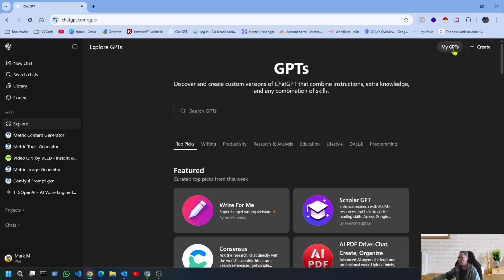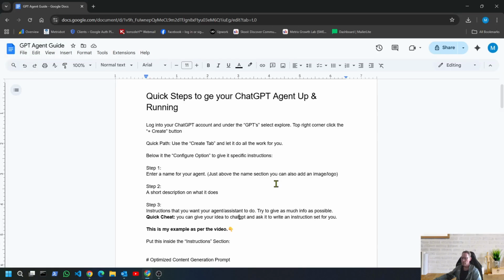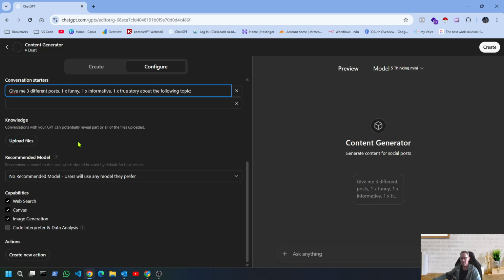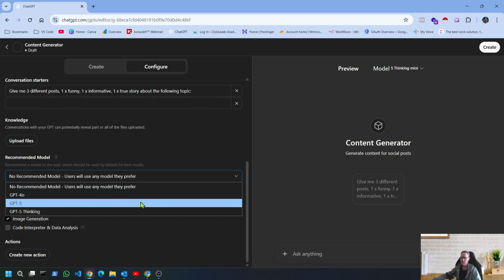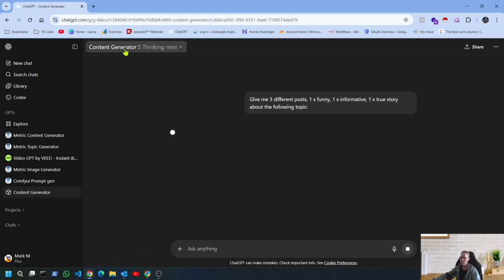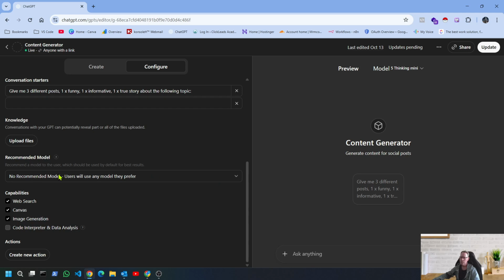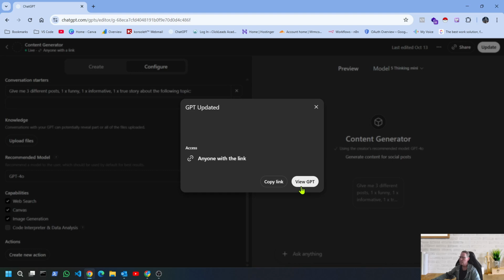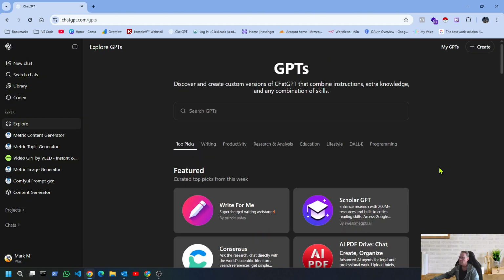Metrix Content GPT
Quick tutorial on creating custom GPT's. In this vid we create a custom GPT to generate social media content.